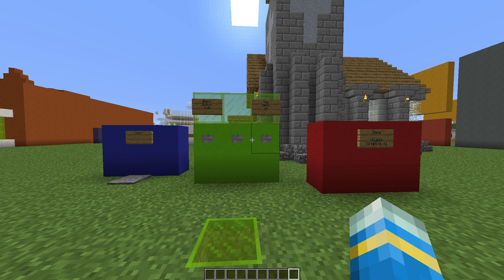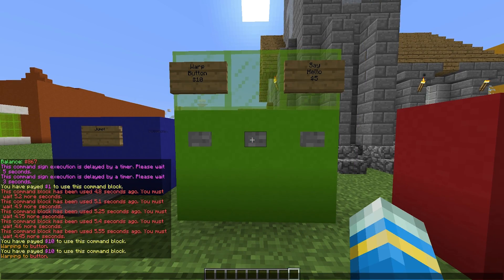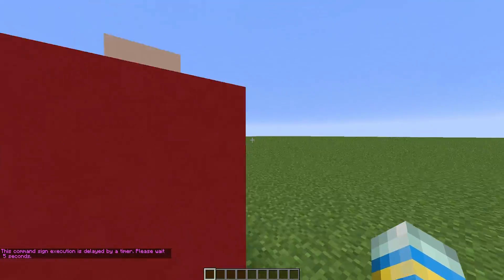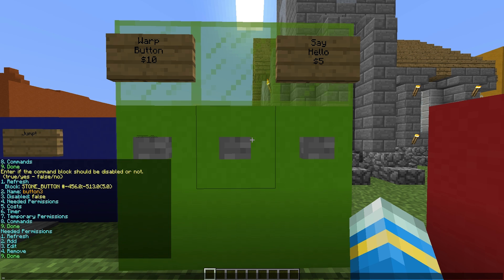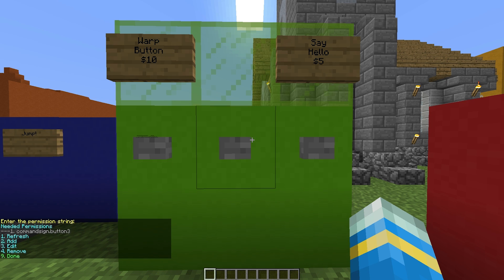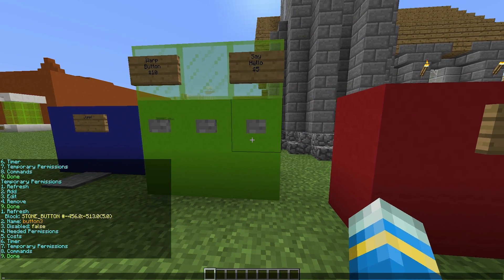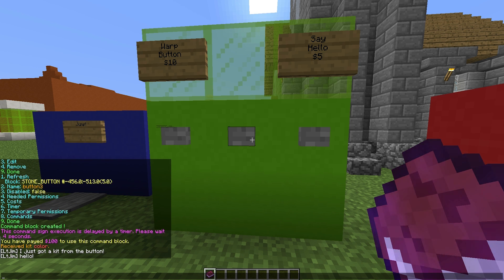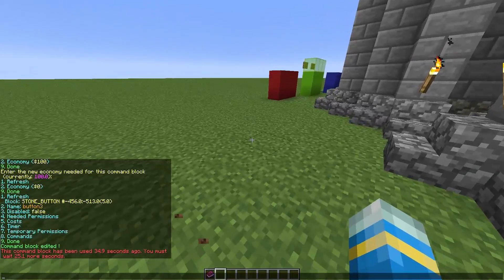Minecraft Plugin Tutorial - Command Sign